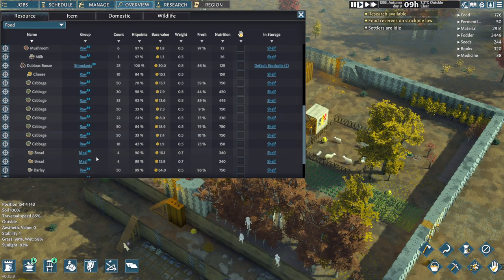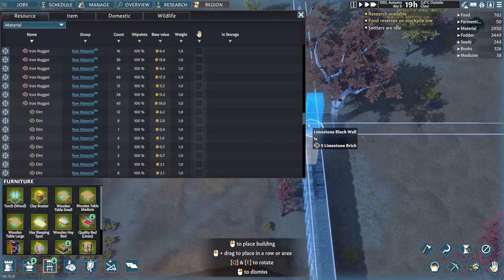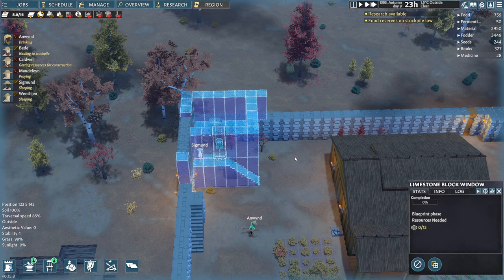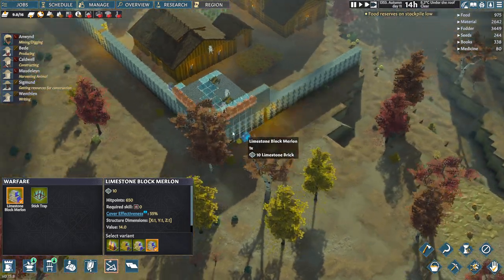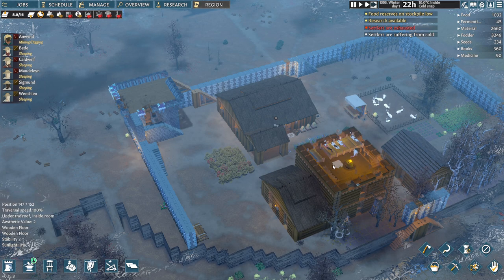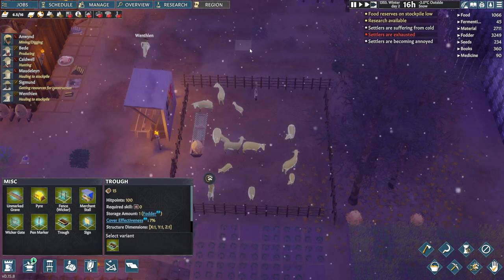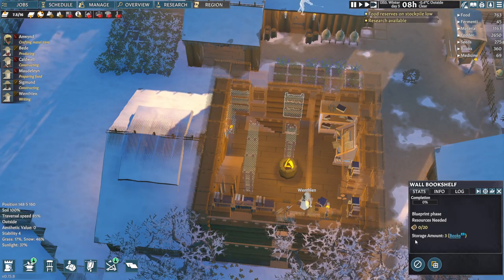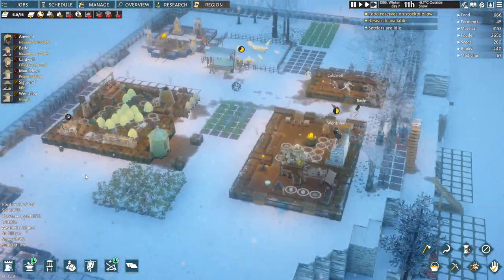Going Medieval #3 | Building A Church